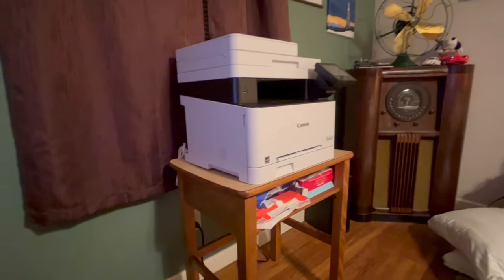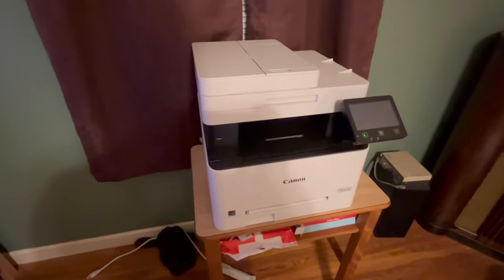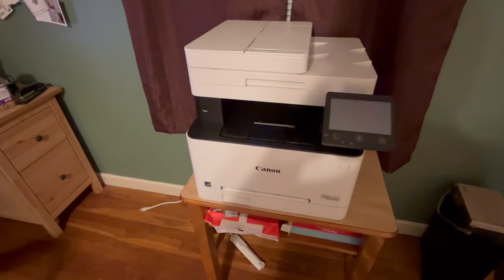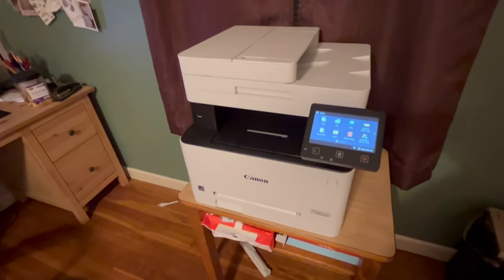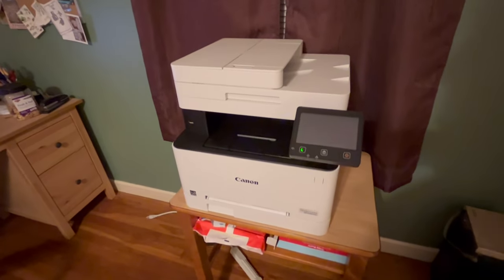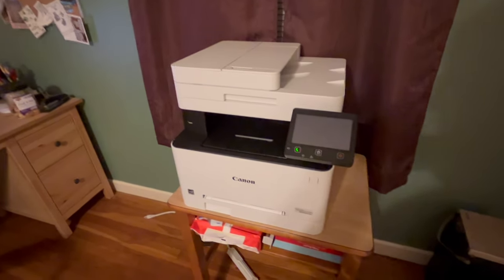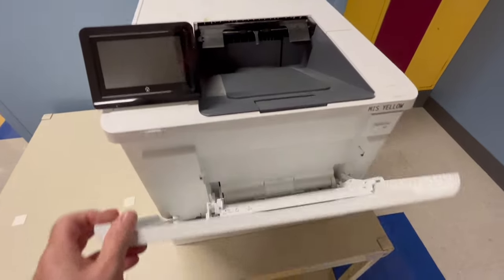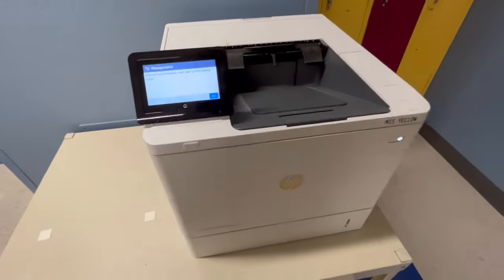HP LaserJet Printers - Still Canon After All These Years? Let's Find Out!